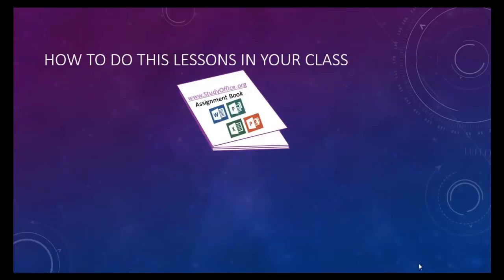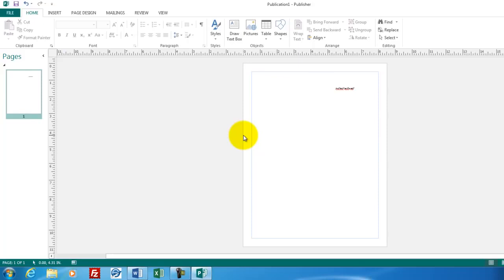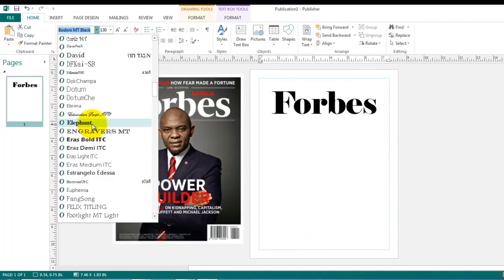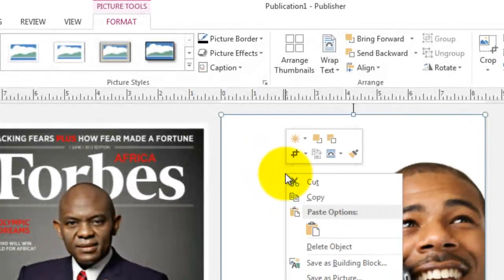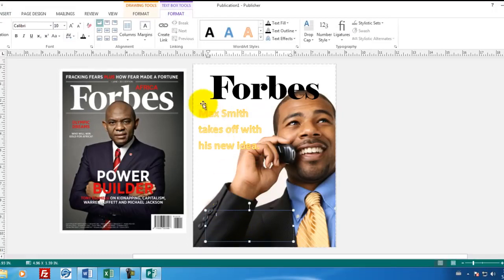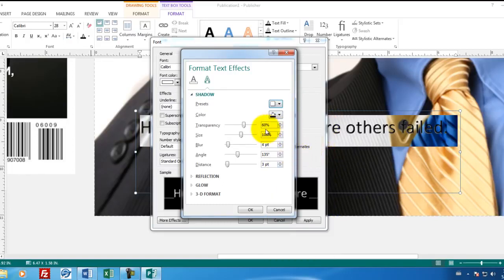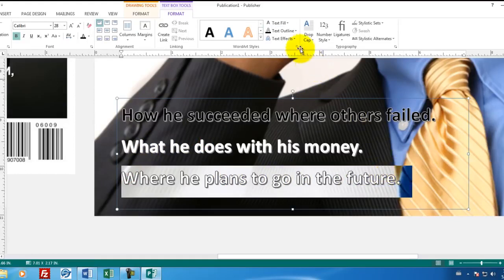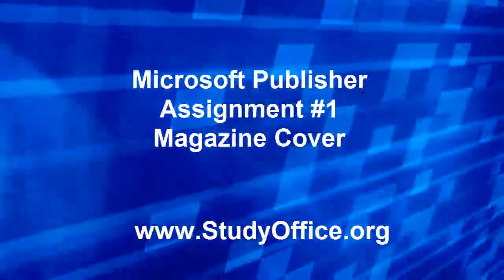Microsoft Publisher 01 How to create a magainze cover in Publisher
“To be yourself in a world that is constantly trying to make you something else is the greatest accomplishment.” ...